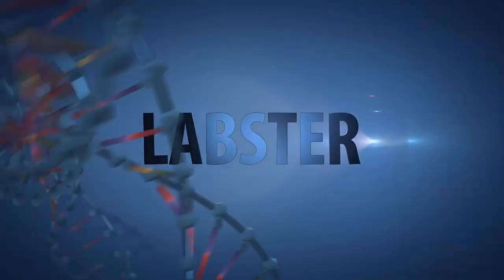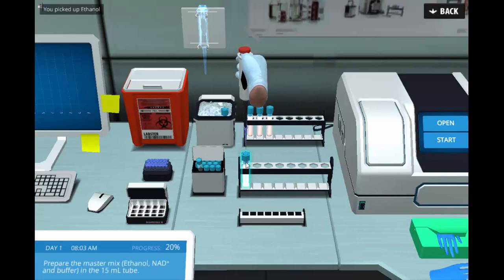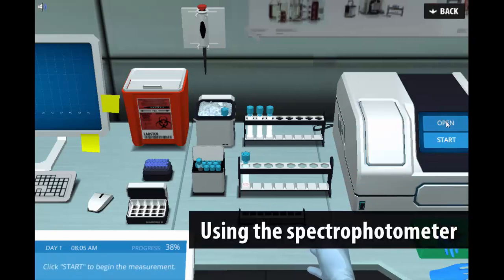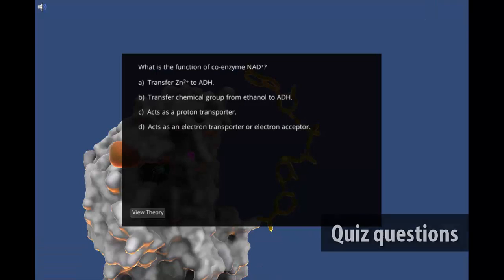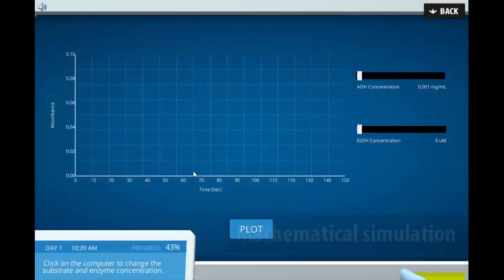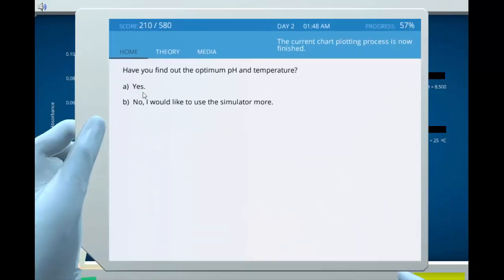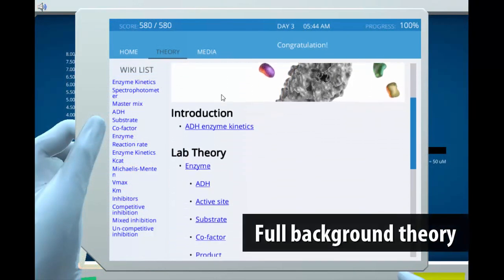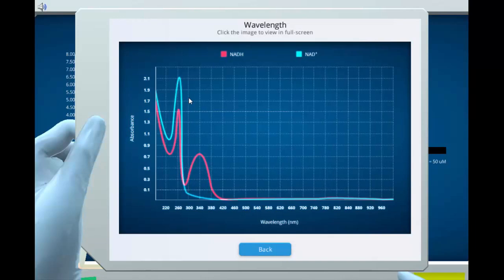Labster Virtual Lab: Enzyme Kinetics Simulation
In the Enzyme Kinetics case, students learn how substrates are converted into products by catalysis. Additionally, students learn about the kinetics of enzyme involving the Michaelis-Menten equation and various rate constants. Content regarding DNA mutation and hyperactivity are also covered. In this lab, students run experiments using the enzyme Alcohol Dehydrogenase on a wild and mutant type to learn about Asian Glow syndrome.

- Learn the experimental design of enzyme kinetics
- Understand the Michaelis-Menten model of enzyme kinetics
- Analyze spectrophotometer data and calculate Km and Vmax
- Understand that kinetics of an enzyme can be modified by genetic mutations
- Understand inhibition kinetics by using several types of inhibitors

Using spectrophotometer to measure enzyme reaction

Students access a fully equipped workbench where they prepare the Alcohol Dehydrogenase reaction and measure the product of Acetylaldehyde using a spectrophotometer. Students learn about the concept of spectrophotometer, how to prepare a master mix and how to calculate dilution. Students prepare a reaction in a 1 ml cuvette and measure the amount of product formed using the spectrophotometer.

Supplementary 3D animation illustrates what happens on the molecular level when the substrate and co-factor enter the active site; dialog explains the situation as product is formed. Students are also prompted with quiz questions during the 3D animation to test their understanding on concepts. In the interactive animation, students identify the substrate by clicking on the different molecules.

For every measurement, students receive a progress curve displaying amounts of product formed over time. At the end of the experiment, results are presented as an Excel spreadsheet. Students must analyze their outcome data and plot their own Michaelis-Menten graph to find the Km and Vmax for each enzyme. By comparing Km and Vmax values of the wild type vs. mutant Alcohol Dehydrogenase, students will be able to understand the Asian Glow syndrome. With the newly added module of enzyme inhibition, students are asked to perform different enzyme inhibition experiments using three different inhibitors. To begin, Students measure product formation using several inhibitor concentrations, extract the data, create their own Lineweaver-Burk plot and solve the Ki.

We have recently upgraded the Enzyme Kinetics lab by implementing a mathematically based simulator. This provides students with a larger flexibility in conducting their experiments. Students can change parameters such as substrate concentrations, enzyme concentrations, temperature or pH and receive the corresponding results. In this semi-guided module, students may experiment with different parameters in order to find the optimal temperature and pH to reach the highest initial reaction rate.

Upon completing the Enzyme Kinetics lab, students will be familiar with the kinetics of enzyme Alcohol Dehydrogenase, performing the experiment as well as analyzing the data outcome. By using a real life example of Alcohol Dehydrogenase and the Asian Glow syndrome, students will be able to understand about enzyme kinetics and relate it to their own daily life.